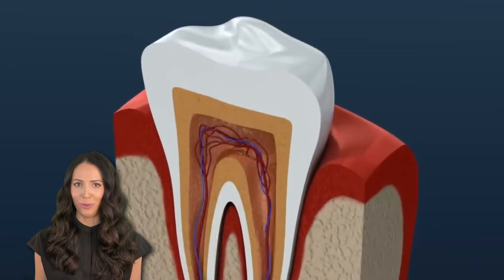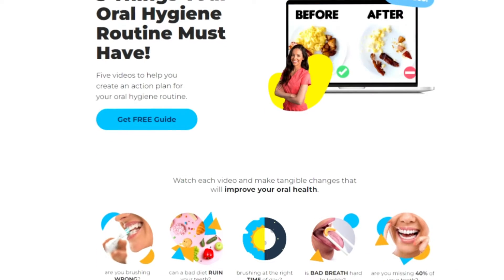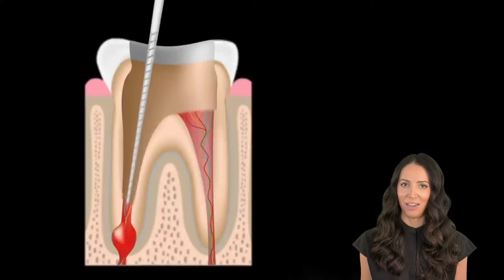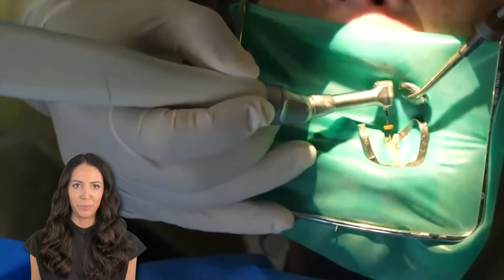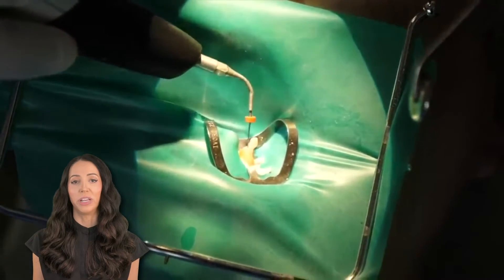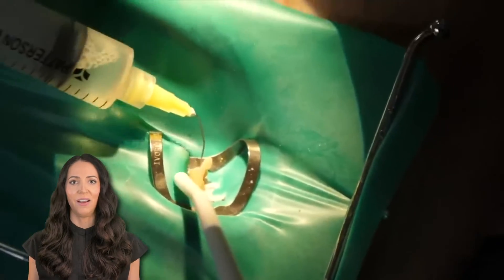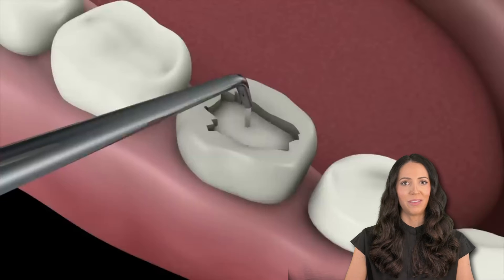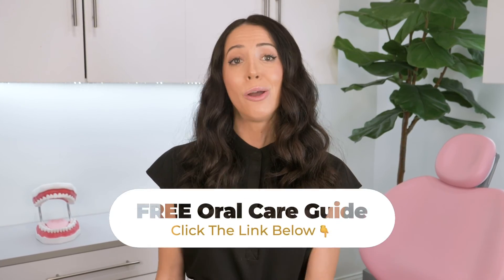Dental Root Canal Step By Step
Let's watch a root canal procedure! A root canal procedure is one of the best ways to preserve an abscessed or dying tooth. Your dentist or endodontist will clean the tooth out, seal it off, then top it off with a crown. The overall length and root canal cost will depend on how many roots are involved. The best thing to do is talk to your dentist or endodontist for an itemized care plan!

🦷 AMAZON STOREFRONT: